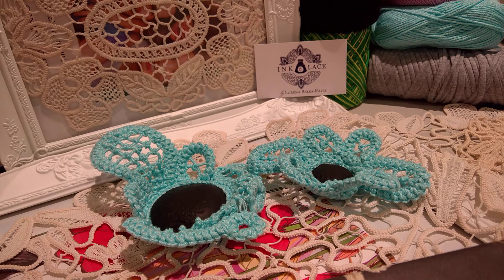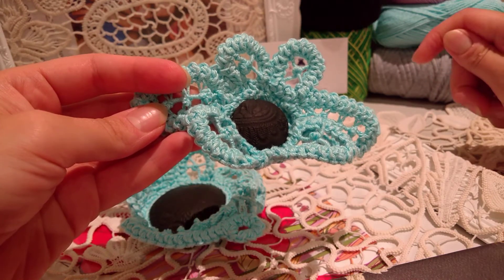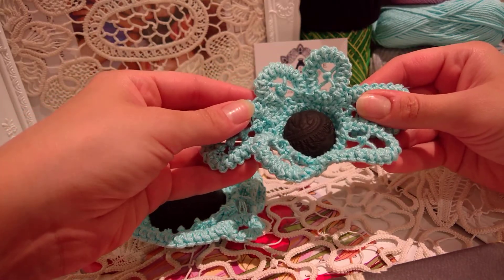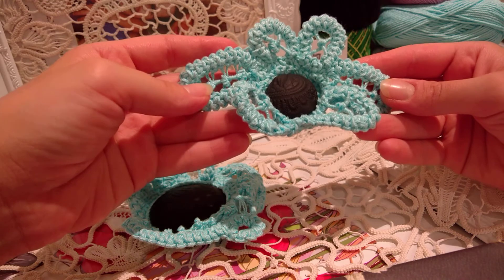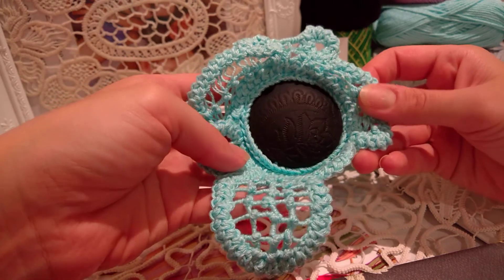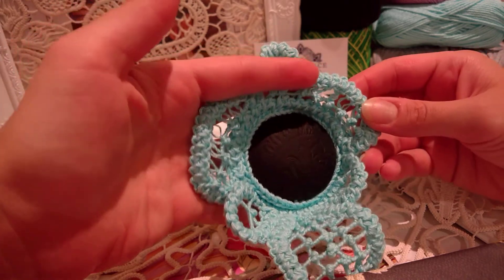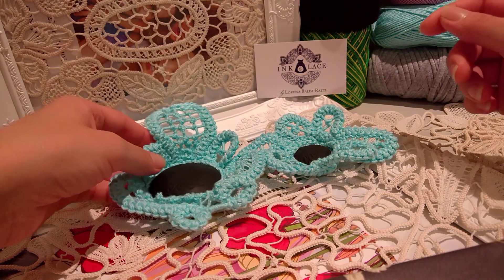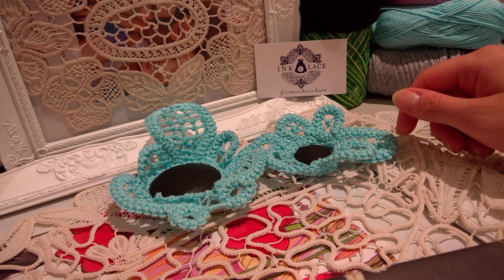Polymerclay and Romanian Point Lace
Shop for Polymer clay jewellery -